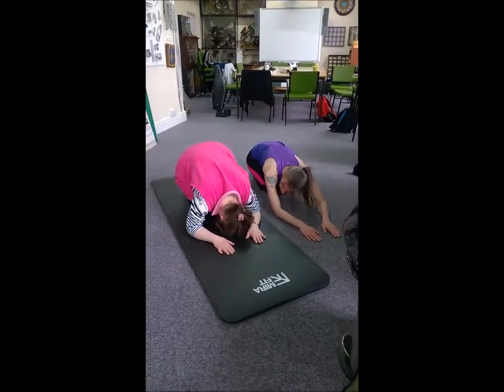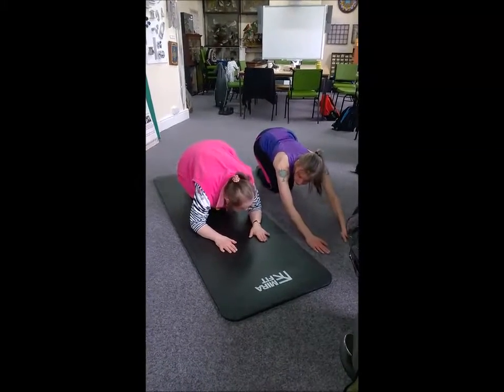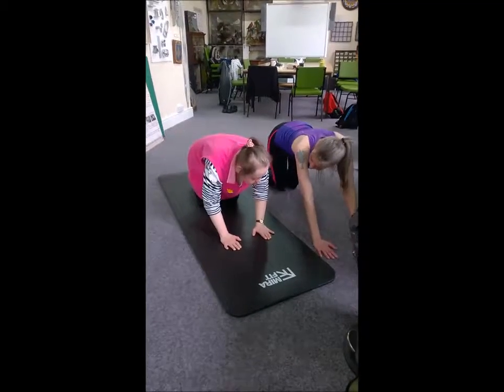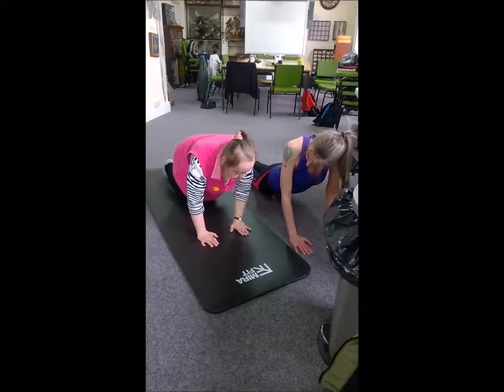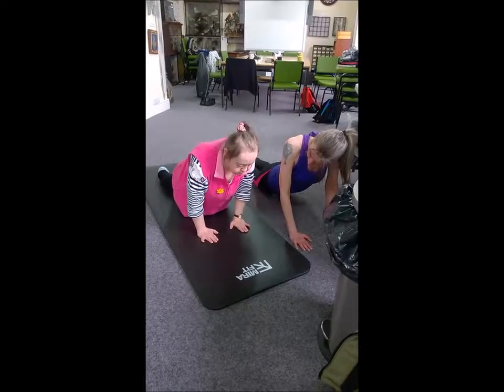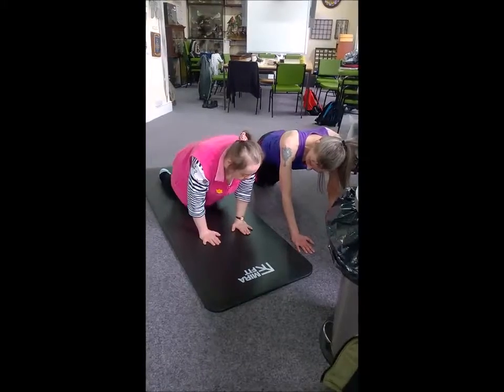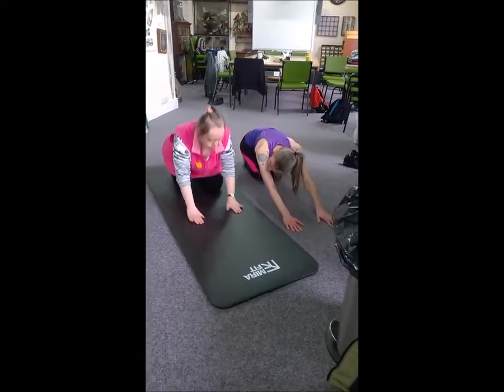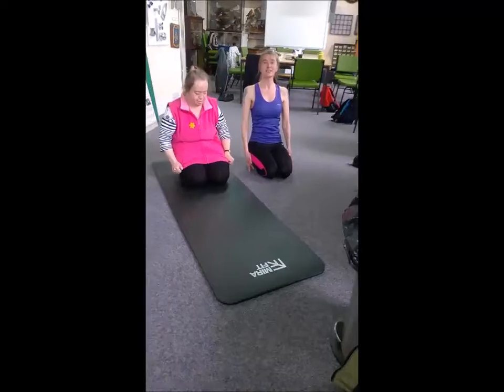Personal Yoga 1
Personal one work to help someone with LDD with mobility